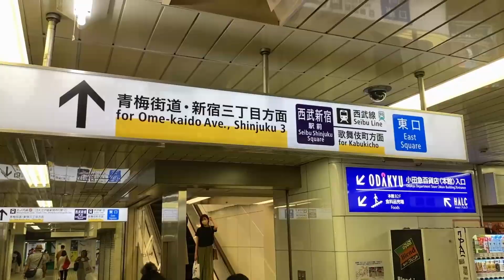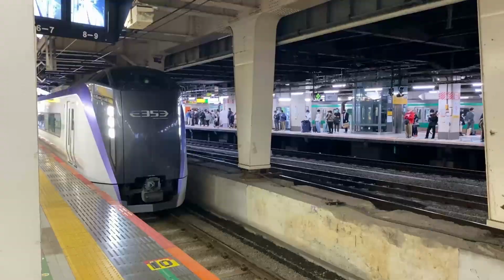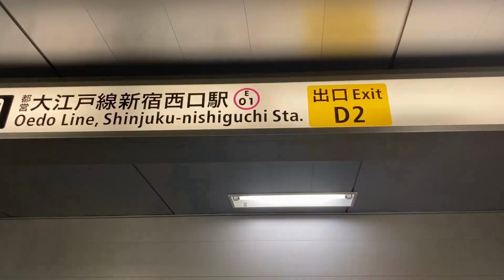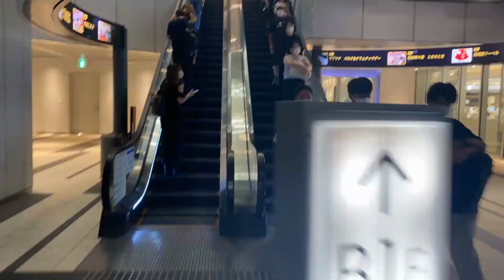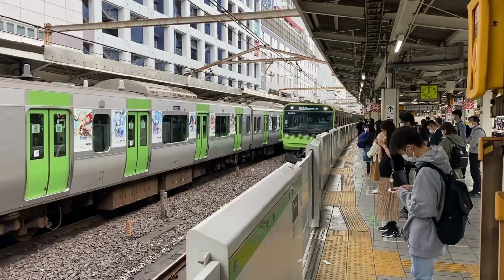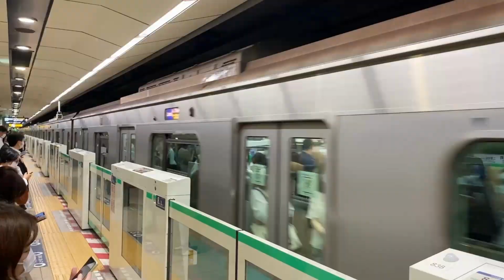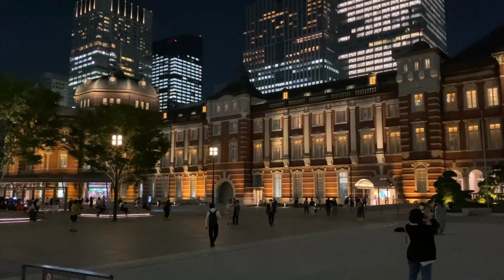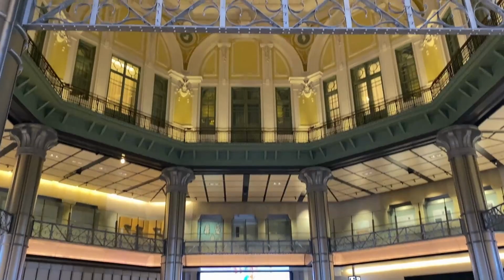What are the 5 most confusing train stations in Tokyo?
Train stations in Tokyo can be confusing, not just for tourists, but for locals too. We have all got lost in the maze of shopping malls, department stores, tunnels and exits. They can be fun to explore though, just give yourself plenty of time so you don't go crazy! This is a 'only in Japan' travel experience for sure.

🗺️ Travel around Japan on a budget with my best-selling guidebook, Super Cheap Japan

00:00 Introduction
00:28 Shinjuku Station
01:48 Shibuya Station
02:43 Ikebukuro Station
03:44 Otemachi Station
04:16 Tokyo Station

🎼 Track: Ikson - First Sight [Official]